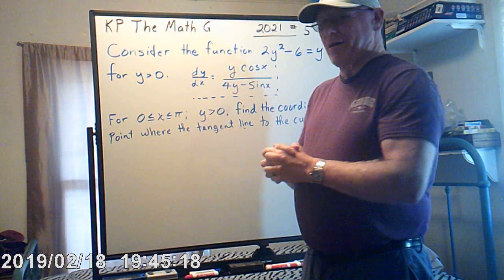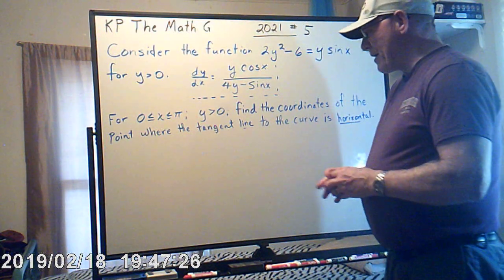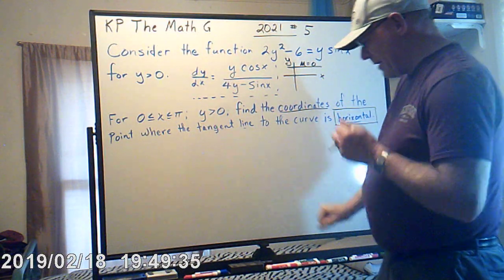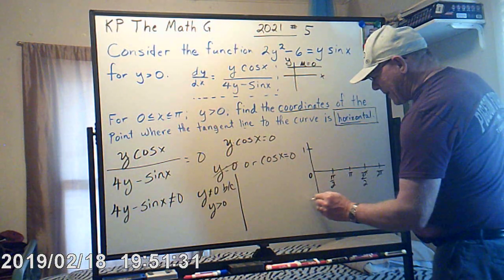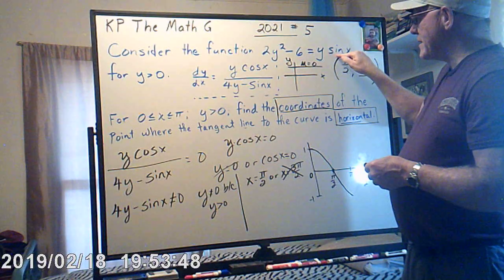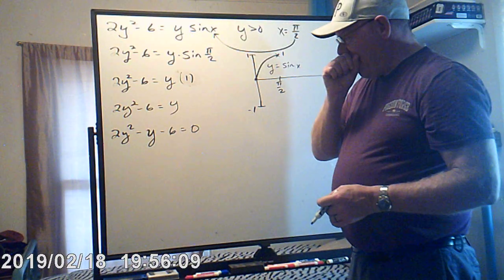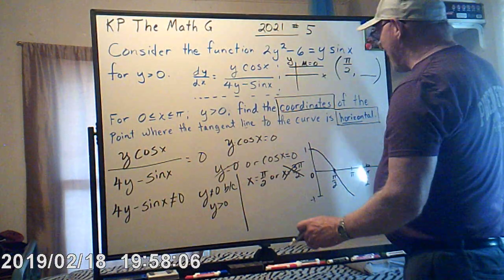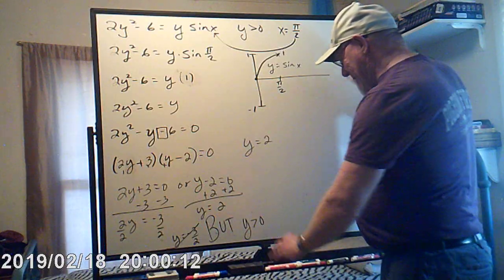AP Calculus AB: Free Response Question 5, part c: Using The Derivative To Find Coordinates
In this problem, we were given a function and its derivative, and we used the derivative to find the x value and the function to find the y-value.